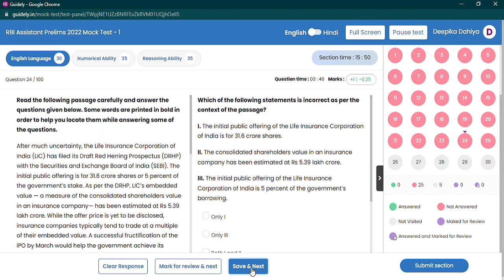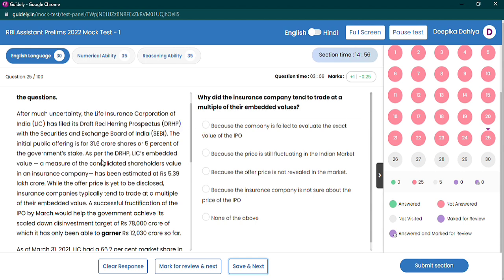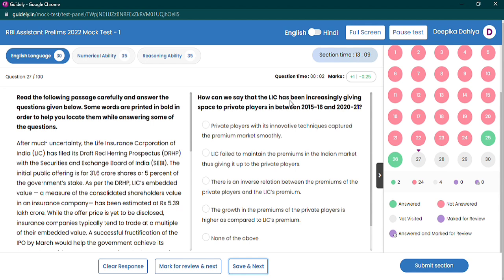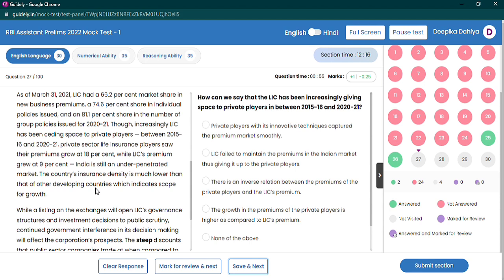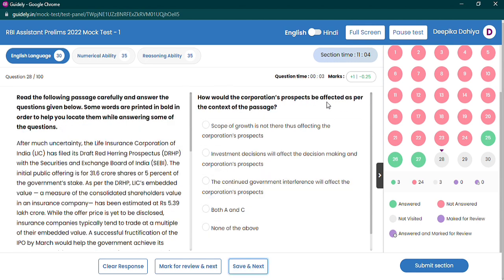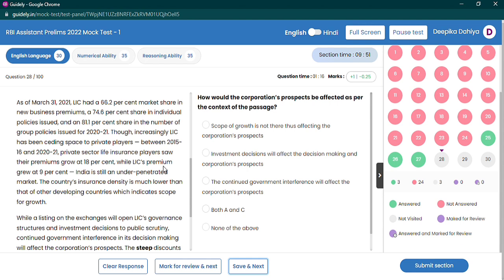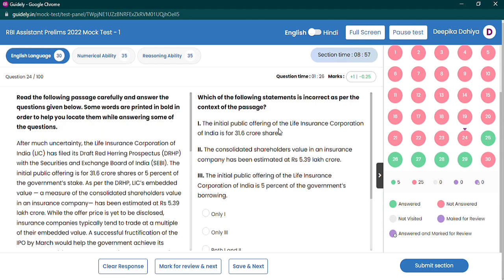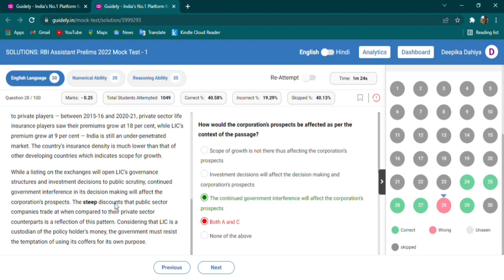Maximum questions will be right 🔥 in RC by this way